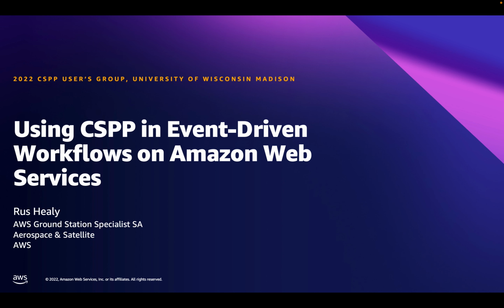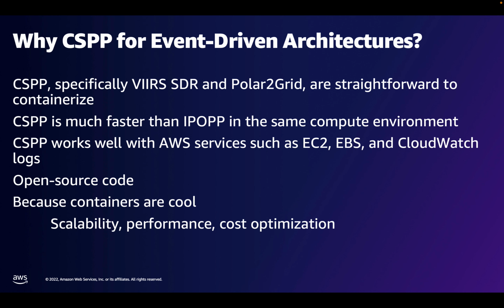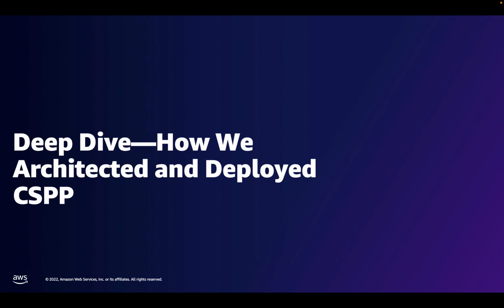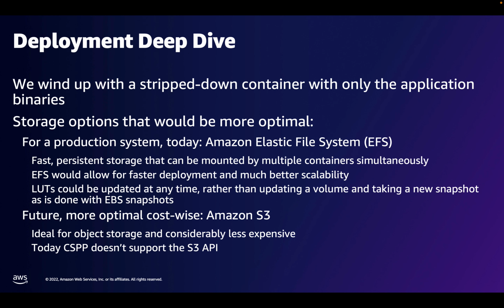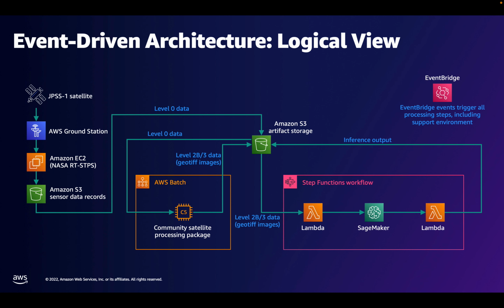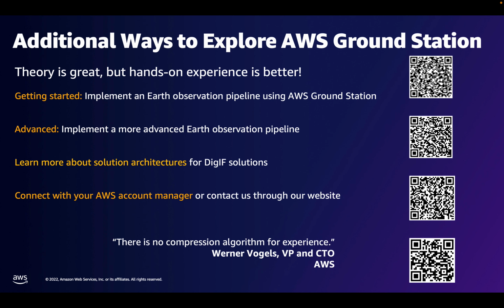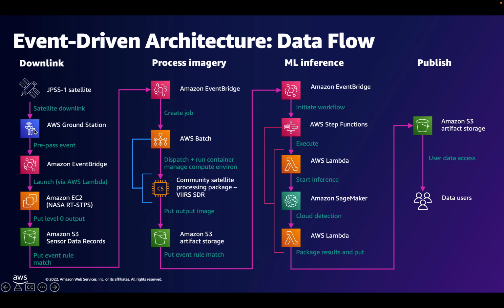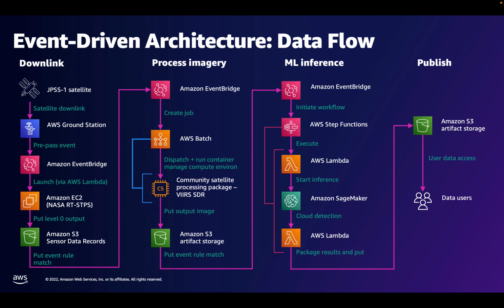27 Healy Using CSPP in Event Driven Workflows on Amazon Web Services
Presenter: Rus Healy